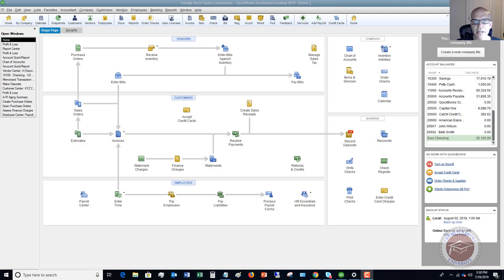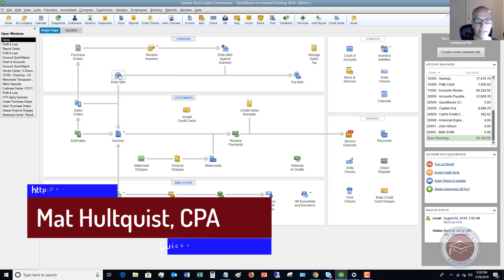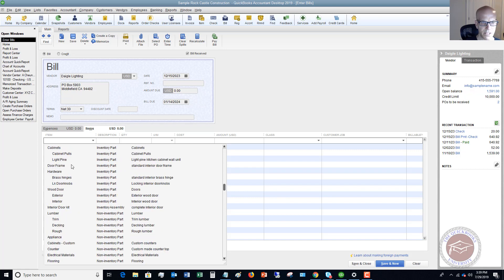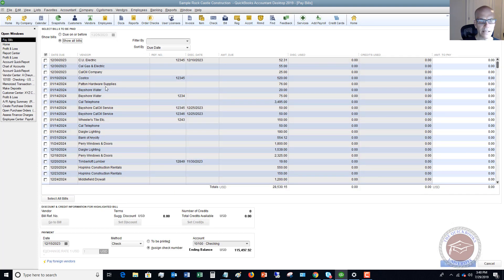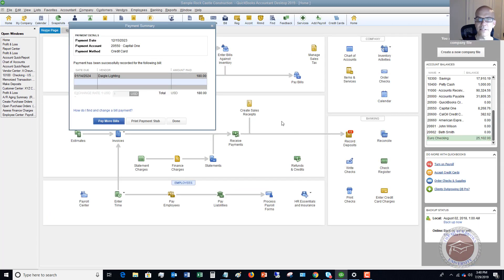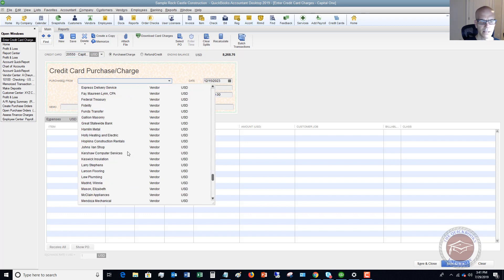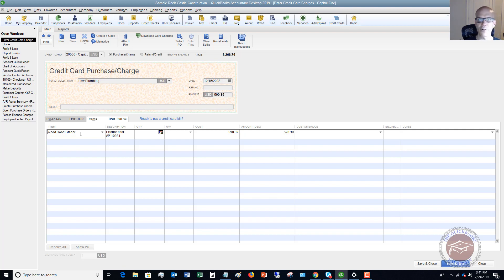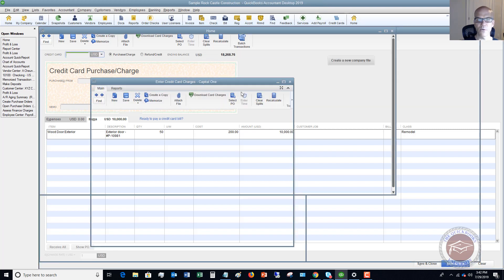Quickbooks 2019 Tutorial for Beginners - How to Pay for Inventory With a Credit Card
- In this Quickbooks 2019 tutorial for beginners I walk through how to pay for inventory with a credit card.

There are 2 ways to do this that I walk through in this video - one way is when you pay for a bill you receive for inventory by credit card.  The other way is when you simply go purchase inventory directly and pay by credit card.

did you know that I answer your personal questions about Quickbooks when you become a Member?